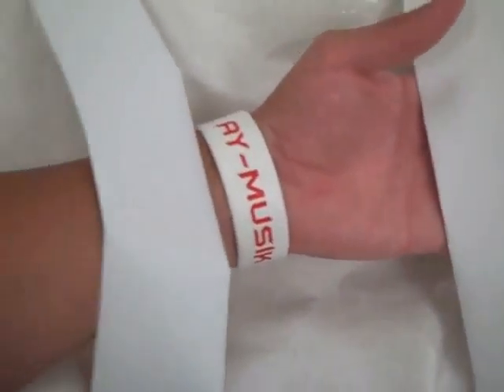How to Make Shield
Optional activity for students